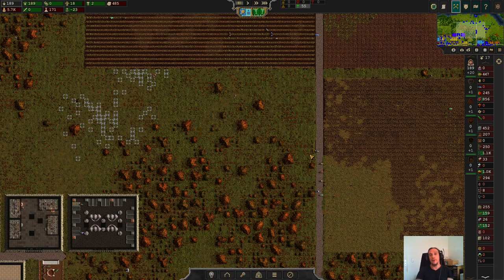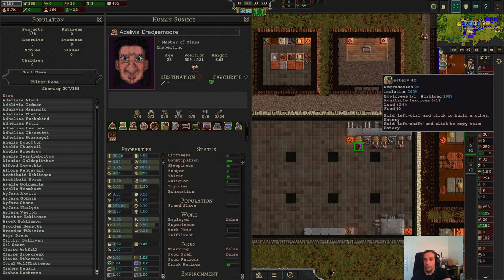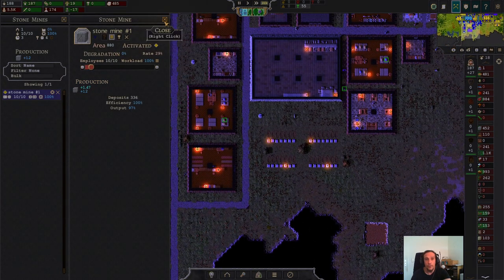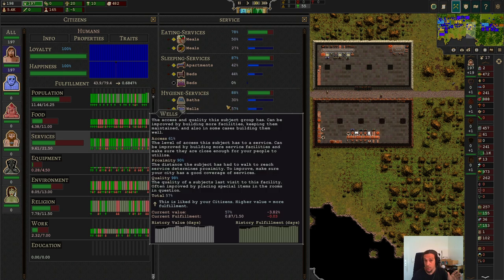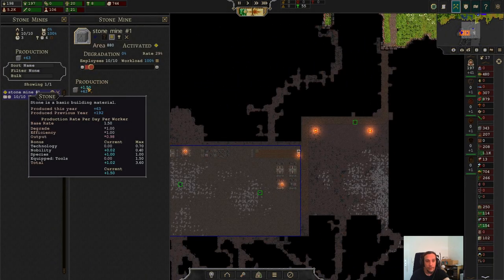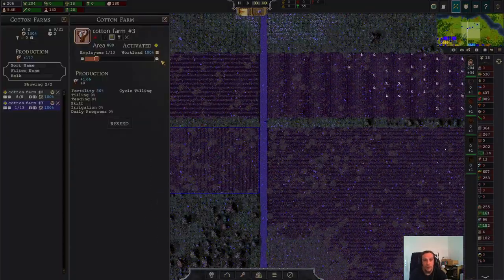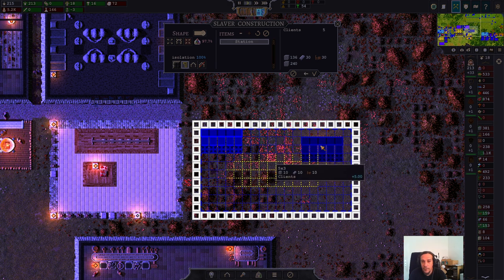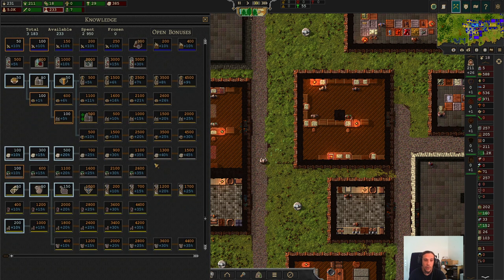NOBILITY - Beginners Guide Songs Of Syx v61 Tutorial 12